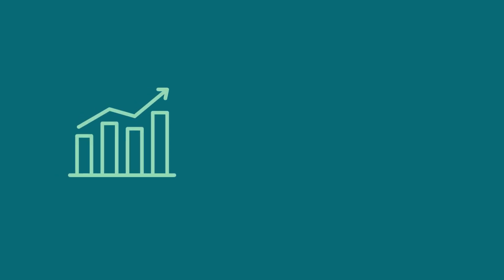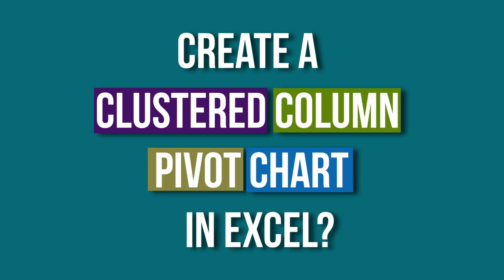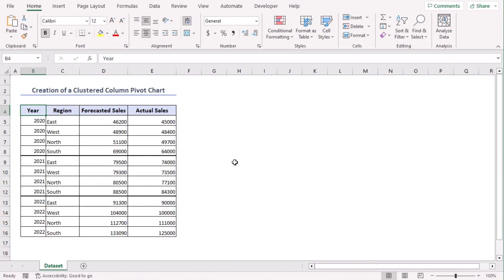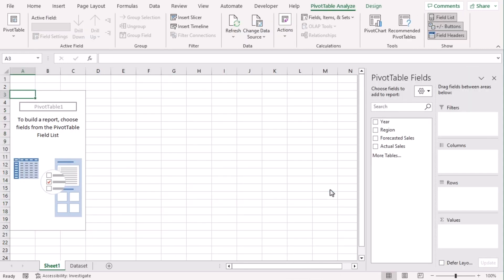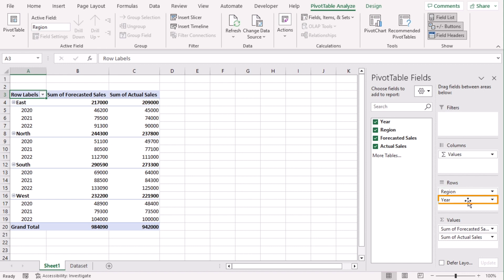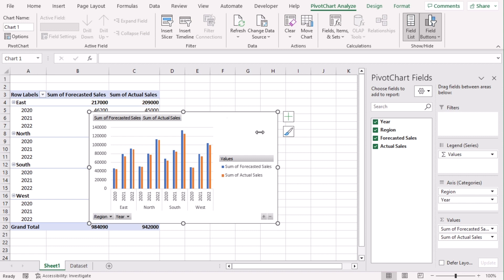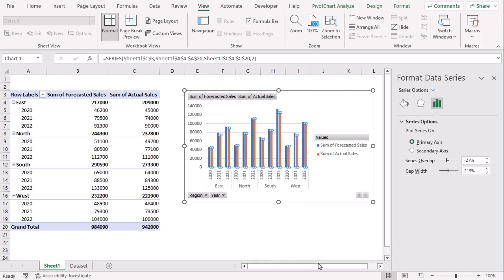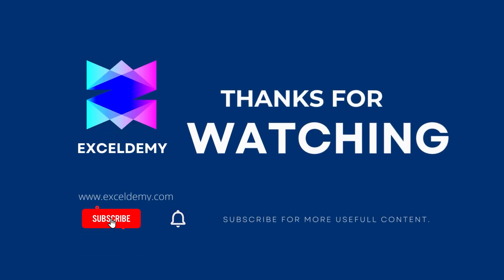Create a Clustered Column Pivot Chart in Excel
In this video, I'll guide you through three steps to create a clustered column pivot chart. You'll learn about creating a pivot table from the dataset, inserting a clustered column chart from the chart option, and editing the clustered column chart. By creating a clustered column pivot chart you can easily compare multiple data series and create interactive dashboards. With practical examples and step-by-step instructions, you can make a clustered column pivot chart in your own Excel spreadsheets effortlessly.

✨ ⯆ Resources:
Ctrl+B - To make text bold
Alt + F1 - To insert chart

0:00 - Intro
1:01 - Creating a pivot table from the dataset
2:01 - Inserting clustered column chart from chart option
2:37 - Editing the clustered column chart